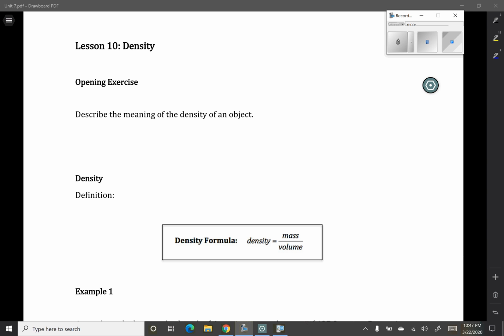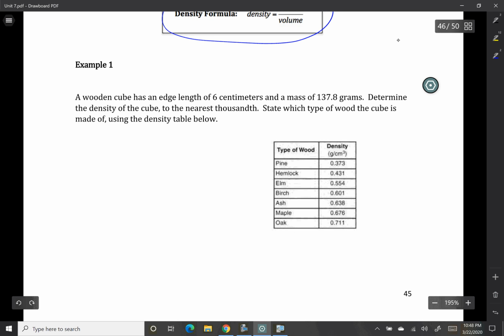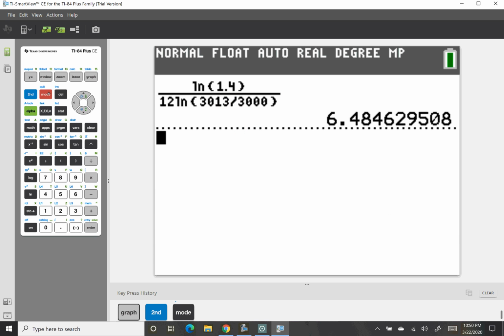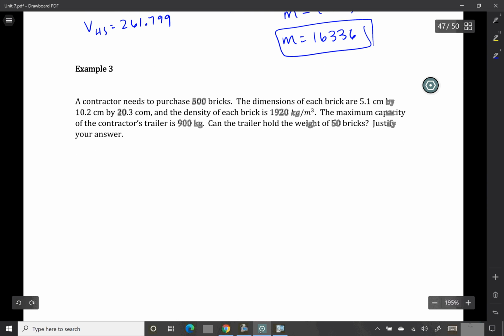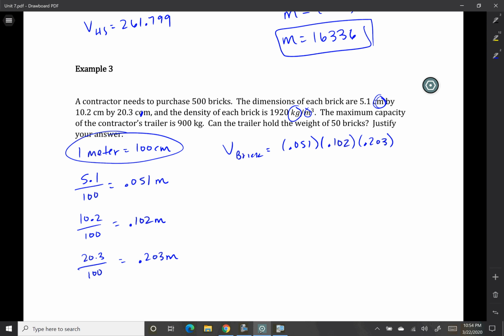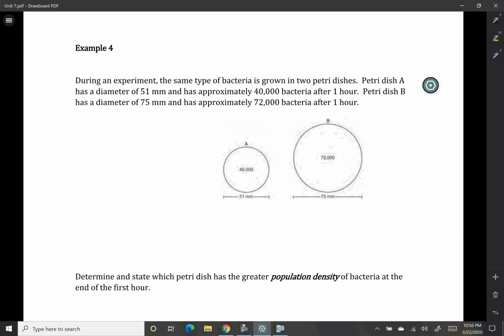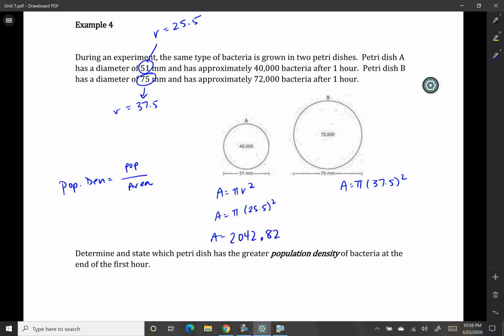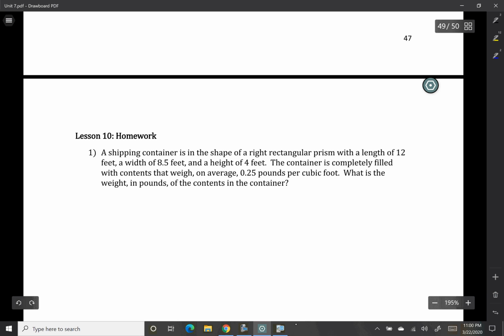Geometry Unit #7 Lesson #10 Notes